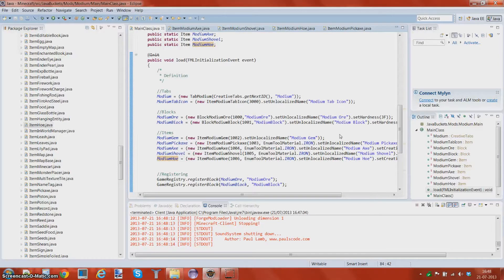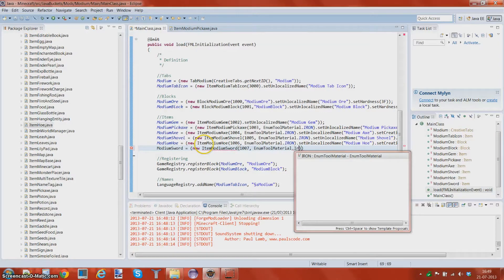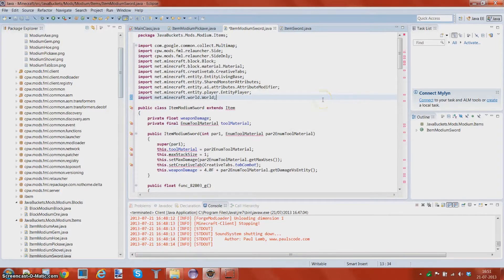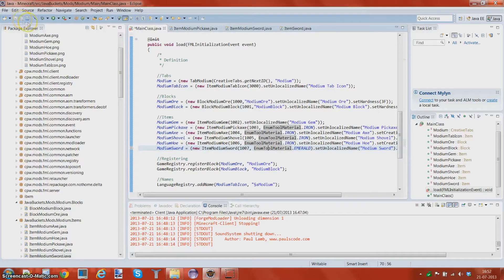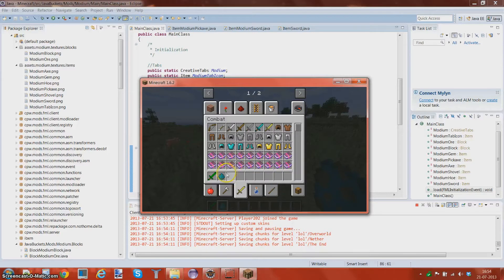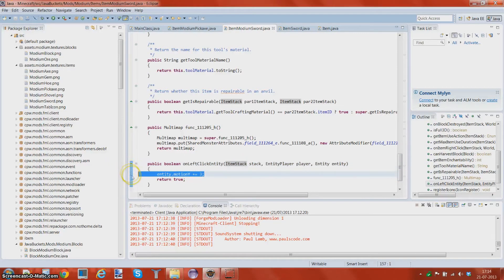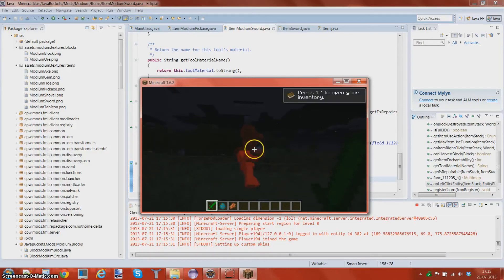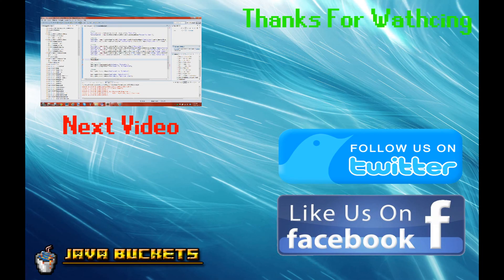Minecraft Modding for Beginners: Tutorial 7 Custom Sword! [1.6.2 - Forge]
Greetings JavaViewers
We hope you really enjoyed the video, and we would appreciate if you would
Like the video! i mean it only take a second

And add this to your favorites

- Seb Community Bucket (Video Guy)